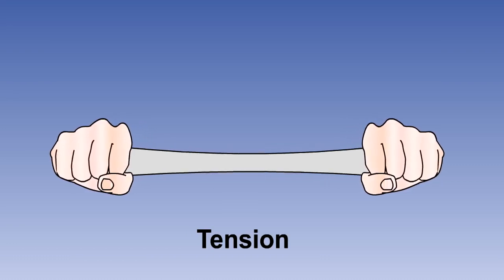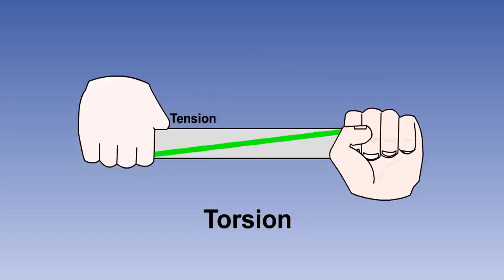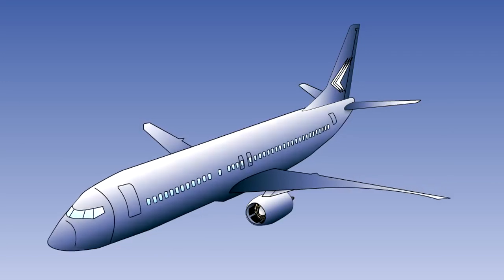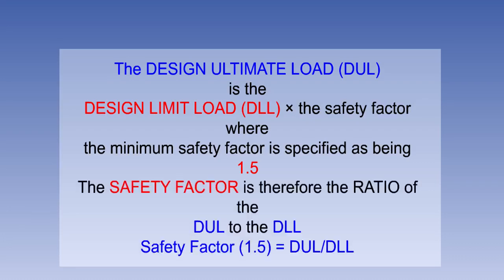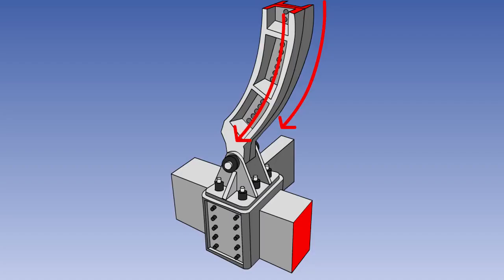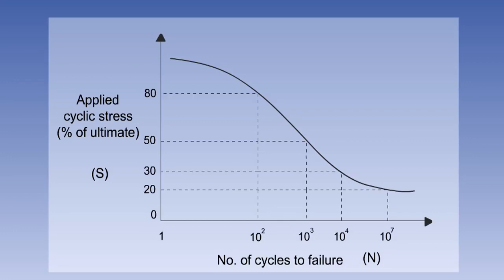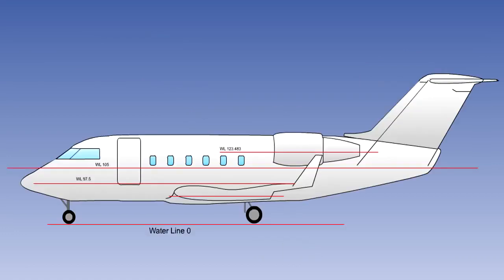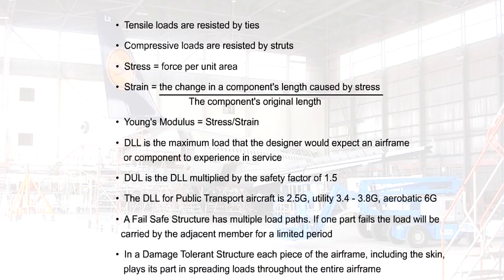01 ATPL Training Airframes & Systems 1 Structures Loads Applied to the Airframe 720 X 1280